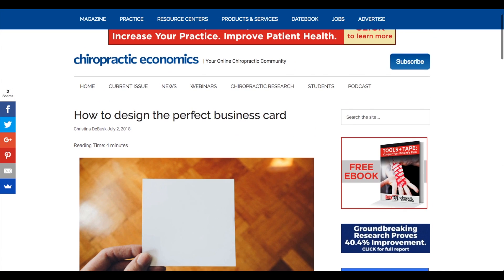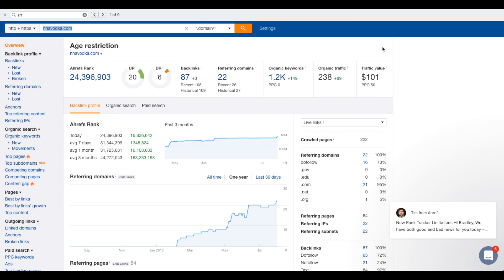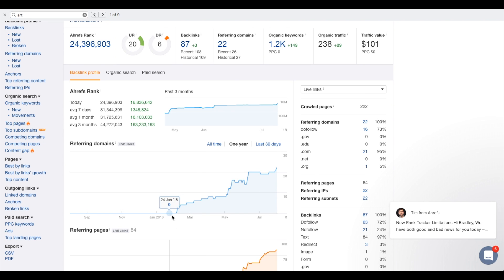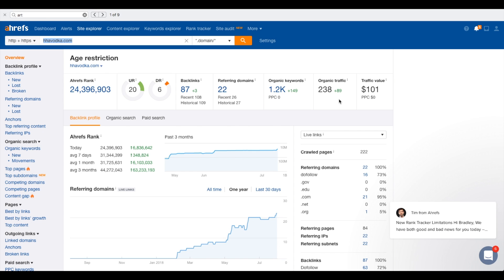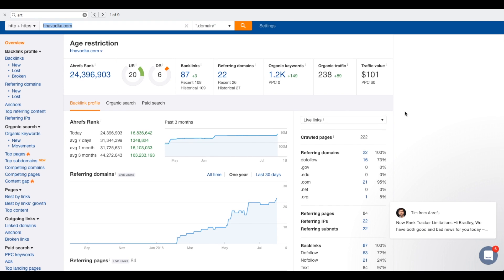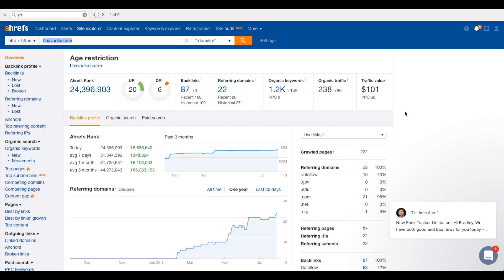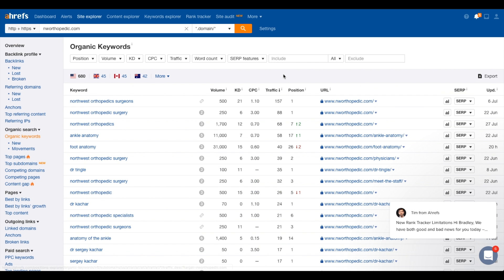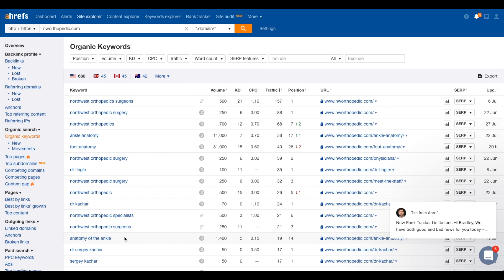Our Unique Branding & SEO Strategy - A.R.T Concept Explainer Video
This is an explainer video detailing our unique approach to digital marketing and brand marketing.

Your website can be an extremely valuable asset for your business with proper digital maintenance. Time, attention to detail, upfront capital, and patience are crucial in digital marketing. Hence why we only work with  physicians and senior professionals.

We've built several brands online, and assisted clients around the world with nearly every aspect of their digital business.

Our most notable achievement being $806,000 of cosmetic surgery sales in 72 days during Q1 of 2017 - our efforts acquired 142 new patients.

This video should summarize the A.R.T approach to growing your business online which you can read more about in this interview

Digital marketing is an amazing investment if you eventually desire to scale your business & sell it, or hire out other doctors and retire in Ibiza.